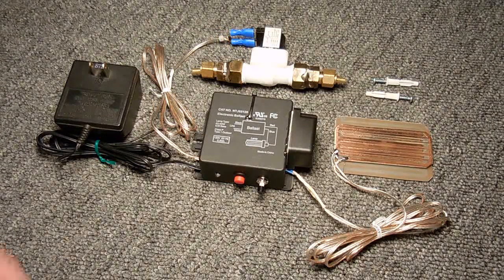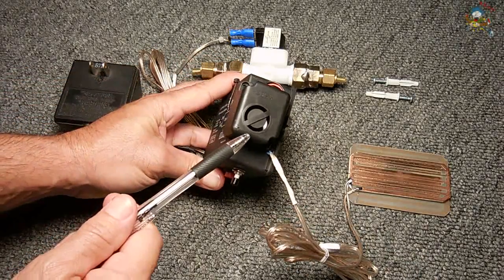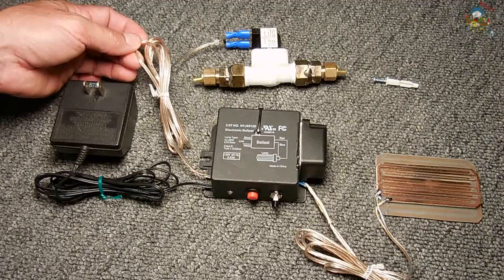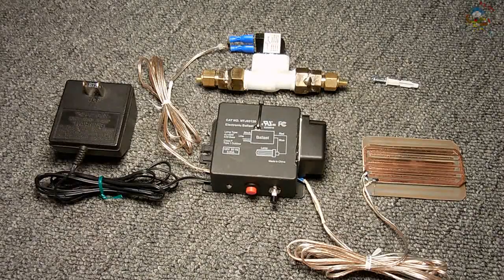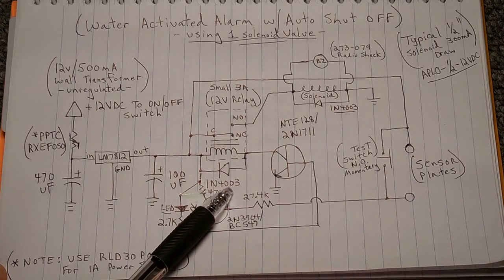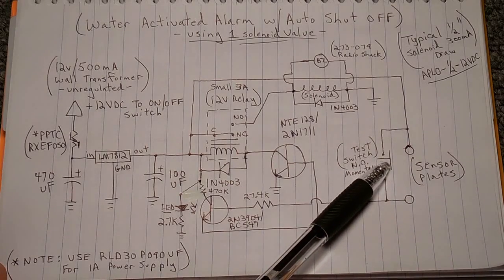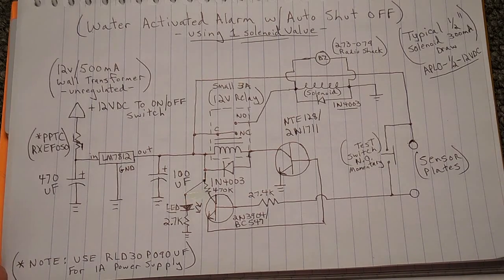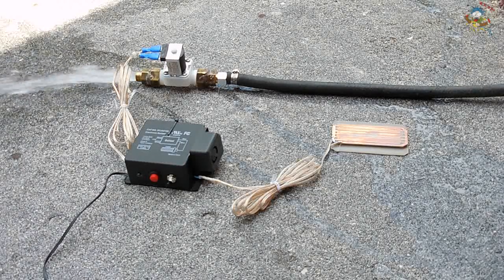DIY Water Leak Detection System w/Auto SHUT OFF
Looking for a simple but highly effective water leak detection system which automatically turns off the supply of water once a leak has been detected? Look no further. FULL details including the schematic, as well as a demonstration of how the circuit works.